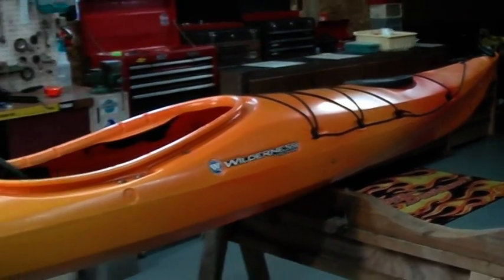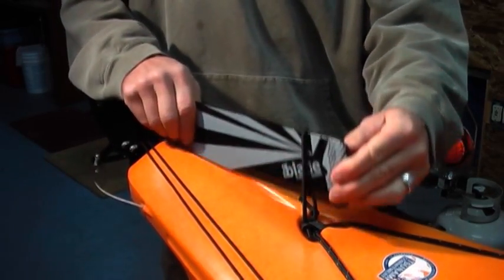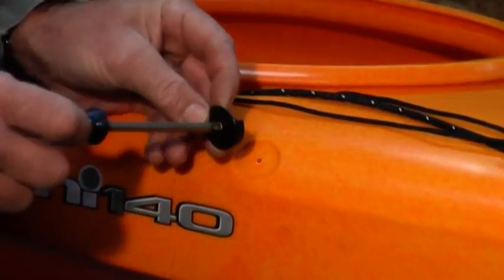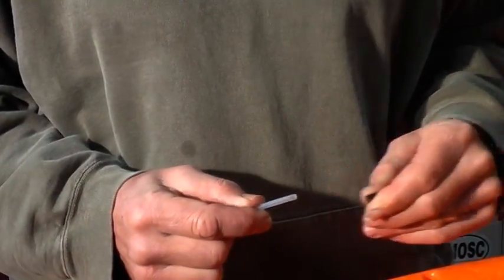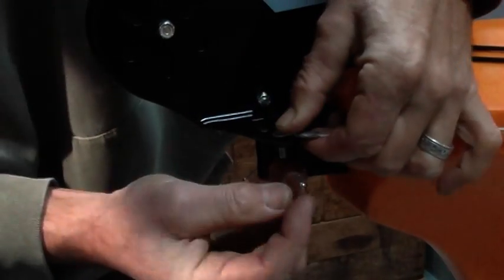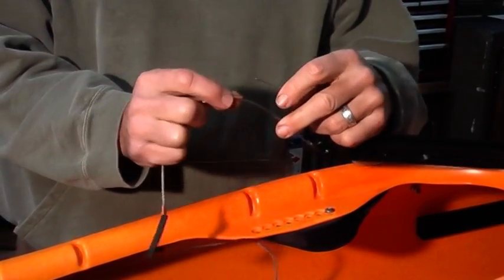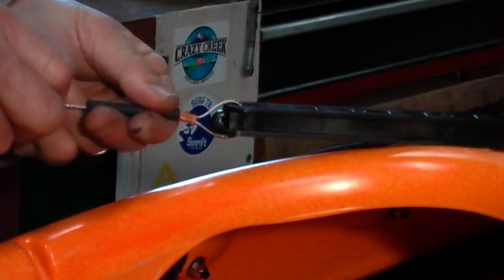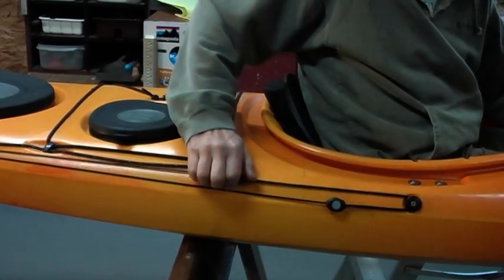Kayak Rudder Installation - Confluence Watersports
Steve's Technical Tips - Guide to installing a rudder on Dagger, Perception, and Wilderness Systems kayaks